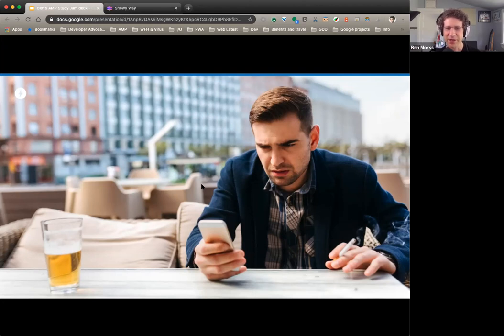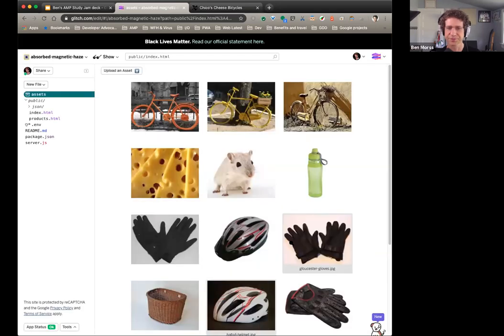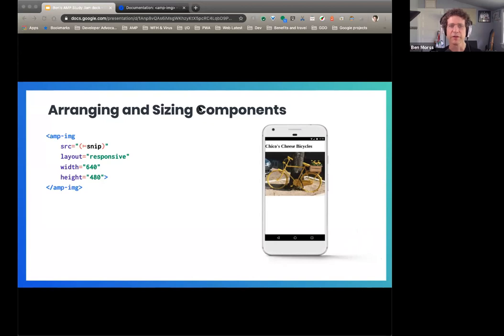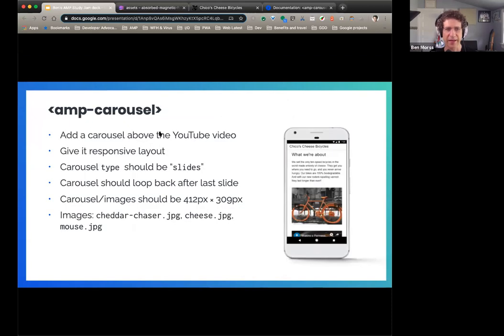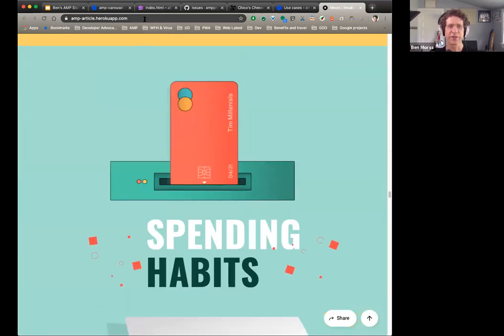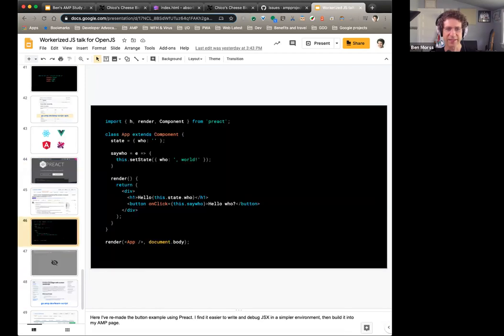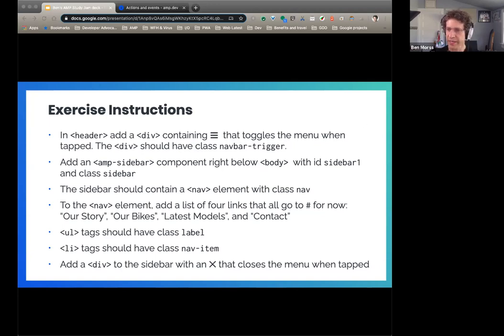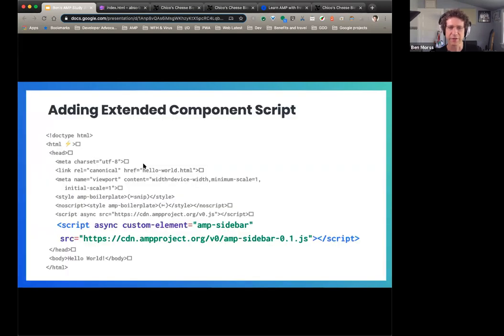Workshop: Make Your First AMP Site - Ben Morss, Google